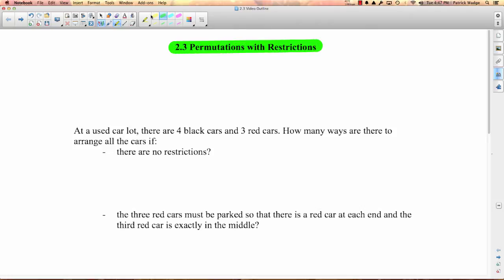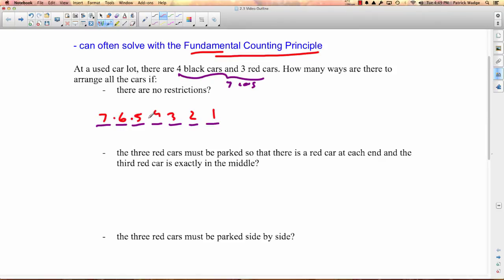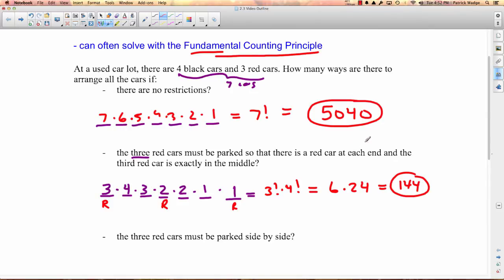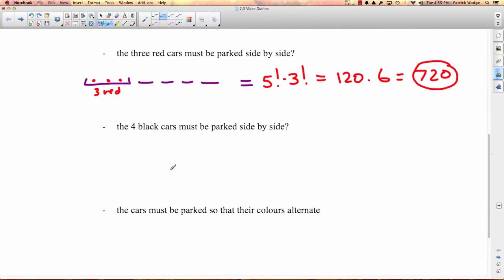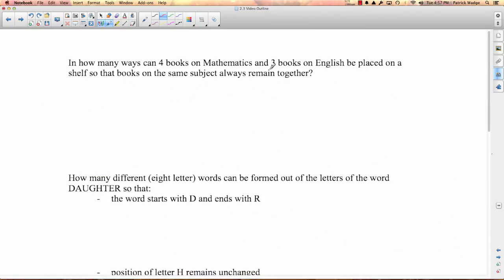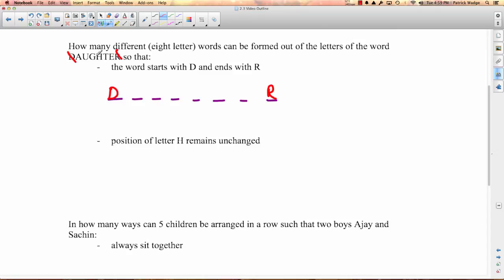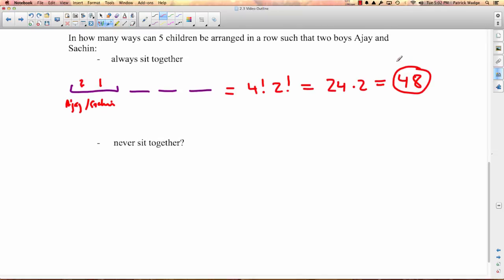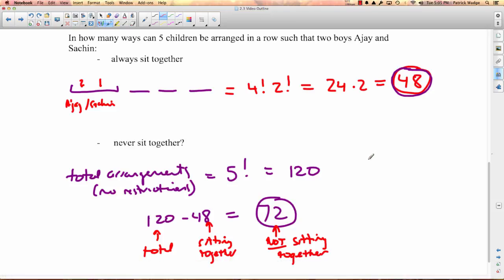Founds 12: 2.3 Permutations with Restrictions